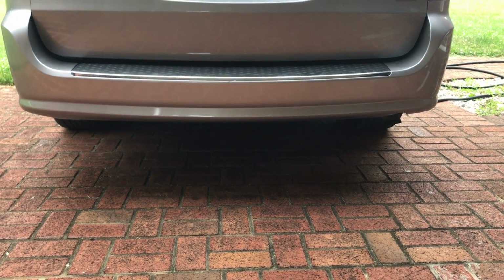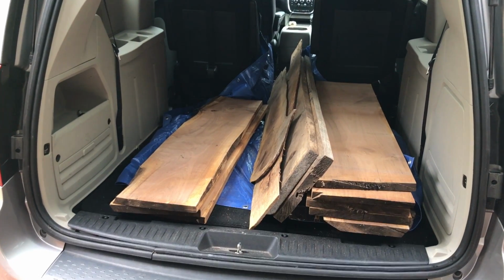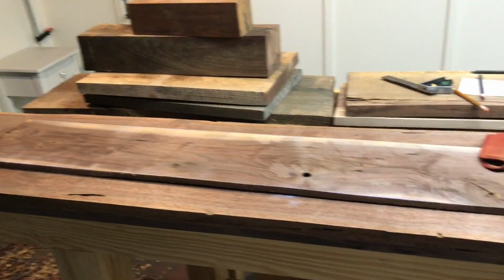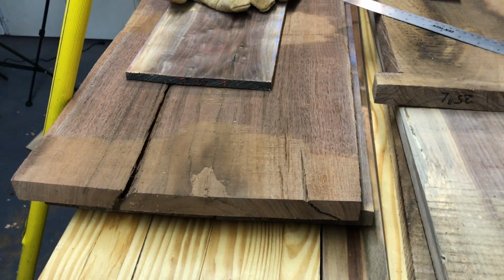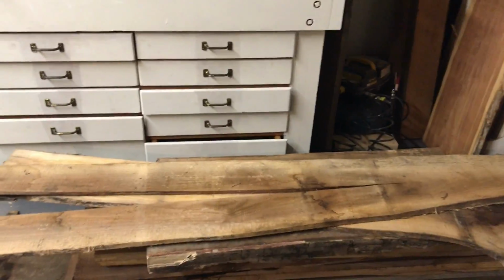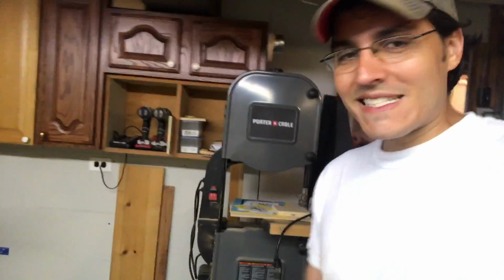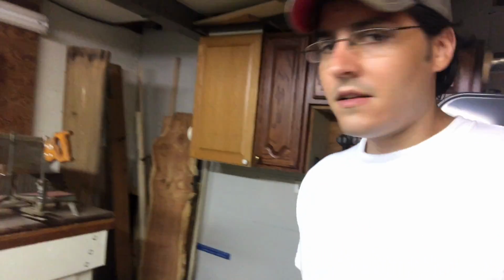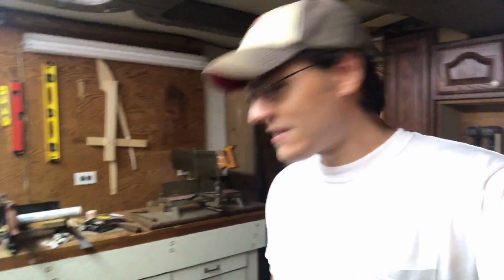Building a Walnut Sideboard, Part 1 | Hand Tool Woodworking Furniture Build Series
So begins the "Building a Walnut Side Board" series. I'm REALLY excited about this, and I don't know about you, but I LOVE walnut. It is such a wonderful wood to work with, and it is just stunning when finish is applied. So, when it came time to design and build a side board for our entryway, we decided to go with walnut as the primary wood.

I hope you enjoy this quick preview of where I want to buy the rough-sawn lumber, and a bit of what I'm looking for when I do so. I cover this in more detail in another video, however.

If you live in Central VA and are looking for a lumber supplier for furniture making (and even for firewood!) call this guy; he's treated me right every time. No he did not ask for an endorsement.

Tell him you heard about him from Andrew Milacci's YouTube channel.

If you'd like to stay up to date on the real-time progress for the sideboard, check my instagram account, below. There, you'll see that I'm actually moving along at quite the pace, considering I'm not using any electricity except for lighting and heat (ha!) and since I've got a family and a full-time job!

I really do hope you have enjoyed this video.

Thanks!
Andrew